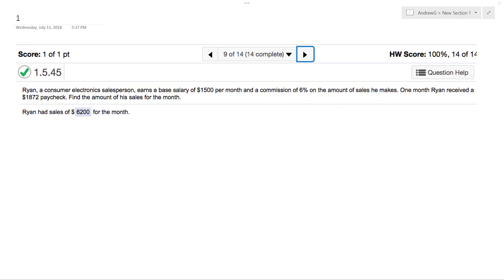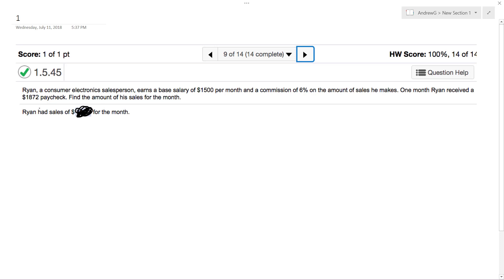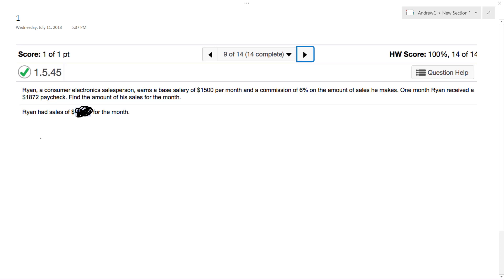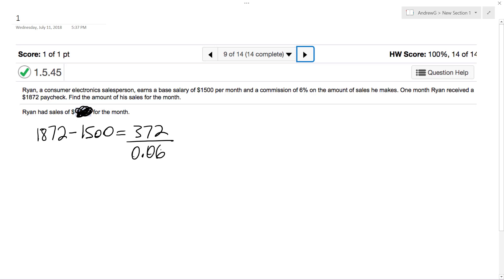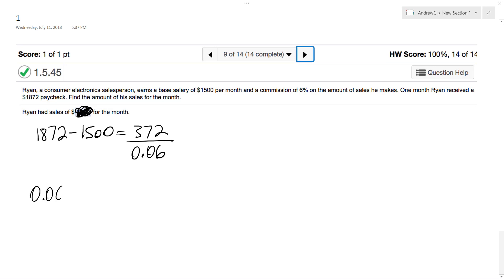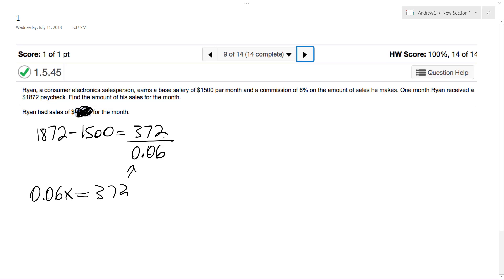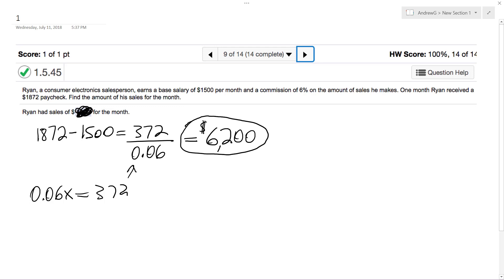Ryan, a consumer electronics sales person, earns a base salary of $1500 pe month and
Ryan, a consumer electronics sales person, earns a base salary of $1500 pe month and a commission of 6% on the amount of sales he makes. One month Ryan received a $1872 paycheck. Find the amount of his sales for the month.